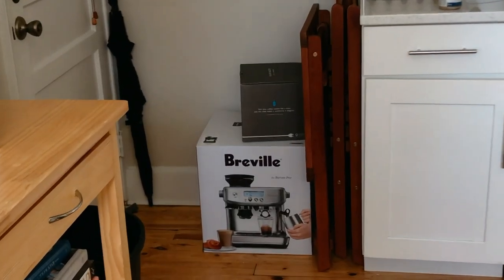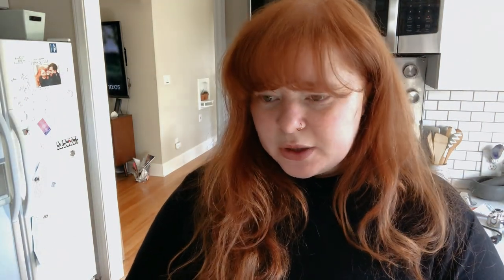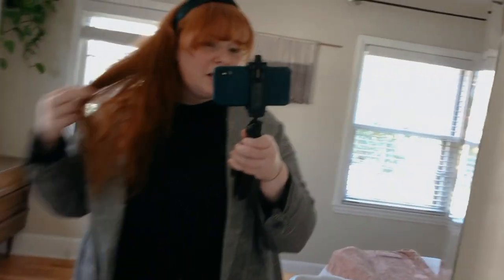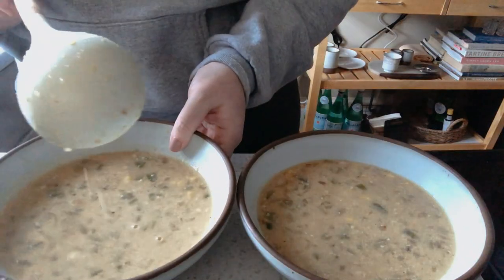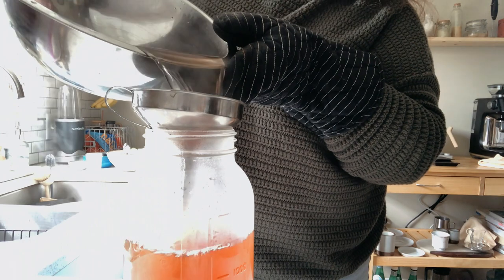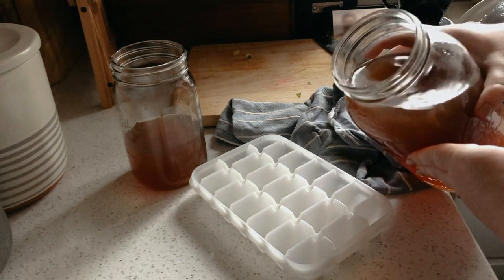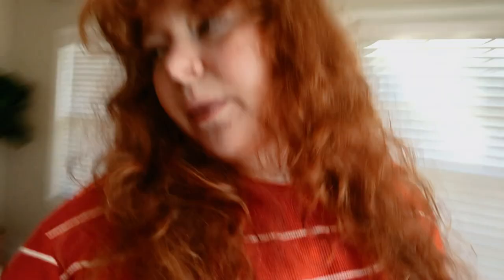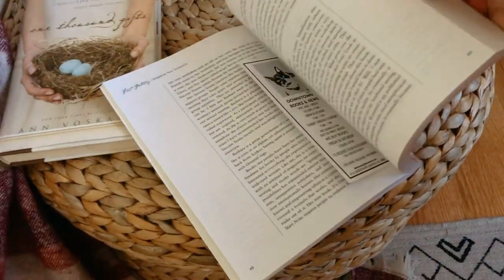Week in my Life | New Breville Barista Pro, Trying a new work schedule & getting vaccinated!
I bought a new espresso machine and now I'm trying to figure it out. I'm also trying out a new work schedule that will hopefully offer me more writing time.

My clothes in today's video are from my subscription with Nuuly which can be found here: